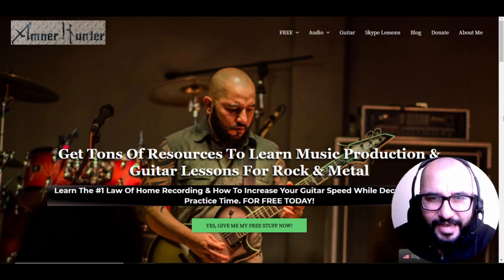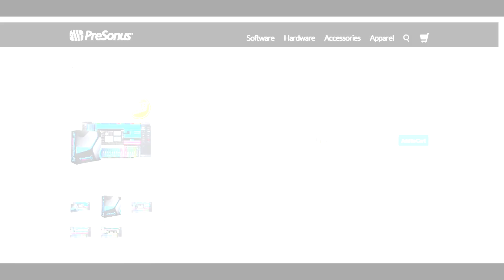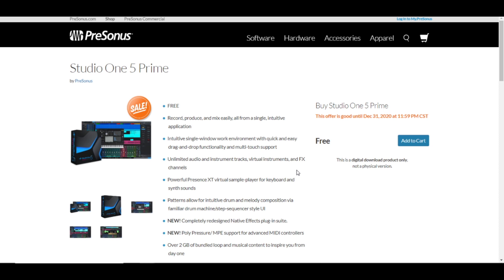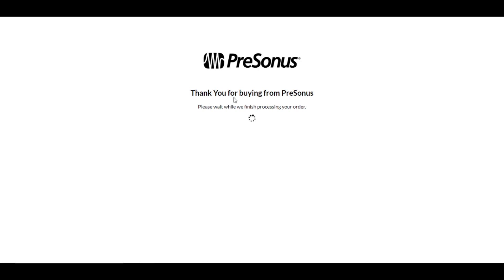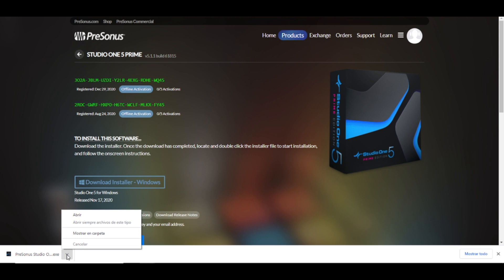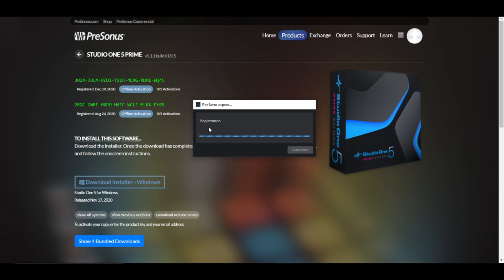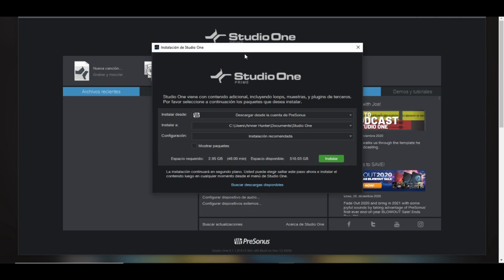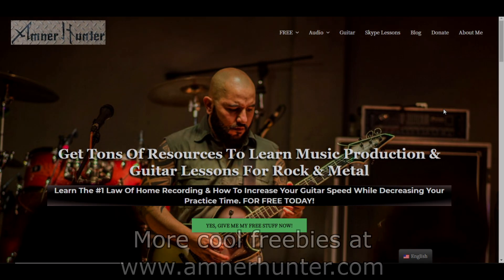How To Get STUDIO ONE 5 From Presonus 100% FREE - Download & Install - amnerhunter.com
➤➤Visit my website and download FREE my Pdf Ebooks for music producers and guitar players ("Home Recording #1 Law To Succeed Faster" and How To Increase Your Guitar Speed While Decreasing Your Practice Time").

In this video, I show you how to download and install 100% legally free for a very limited time this incredible Daw (digital audio workstation) called Studio One from the widely recognized company Presonus.
In case you don't have the money to start producing music in a 100% complete high-quality program for recording, mixing, mastering and more, this is your chance.
Even if you already have your daw like me who has always used Cubase, I downloaded this to explore new functionalities and as a personal challenge to later record a song from scratch in a totally unknown software.

00:00 - 0:45 - Intro
0:46 - 2:48 - How to download Studio One 5
2:49 - 4:34 - How to install Studio One 5
4:35 - 5:01 - My free stuff for you

Huge discounts and plugin deals this week:
➤Audio Assault